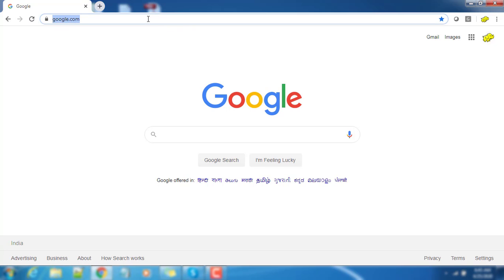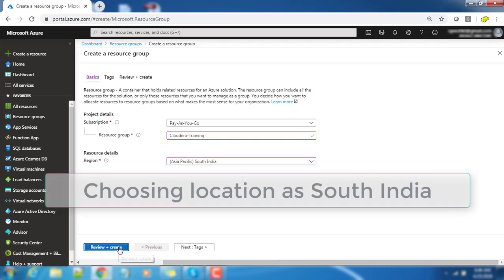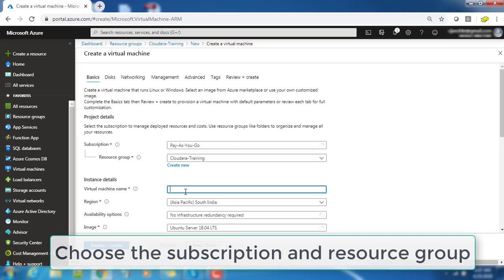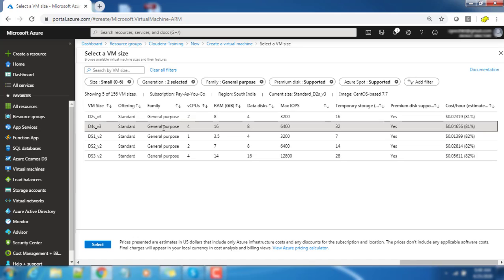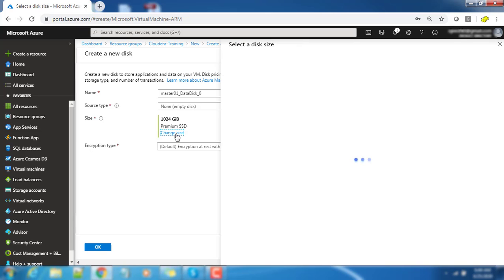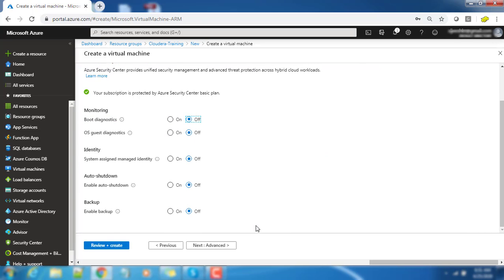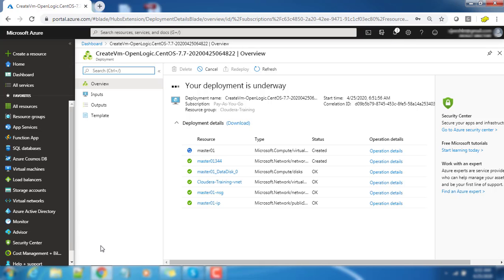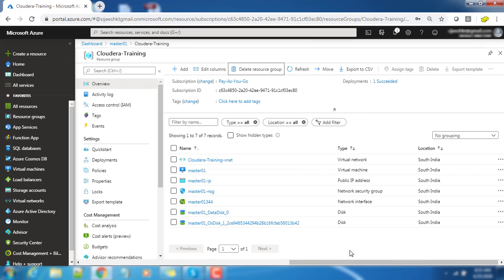Deploying Virtual Machine on Azure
This video will walk you through deployment steps of Azure virtual machine